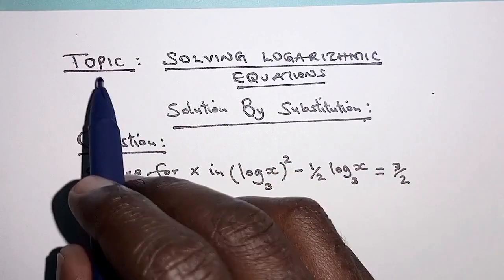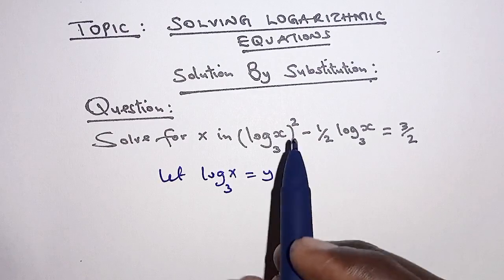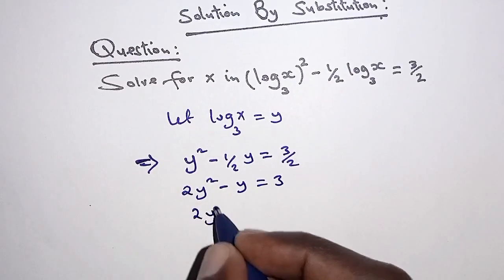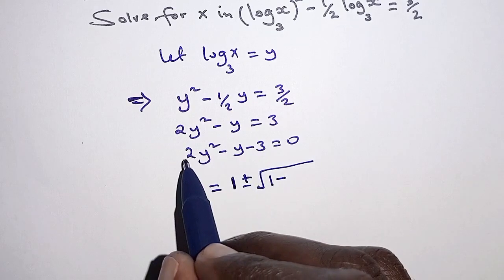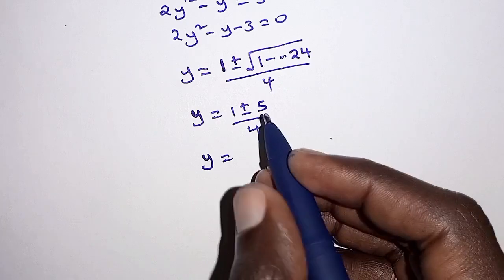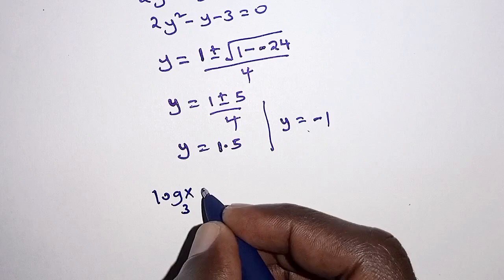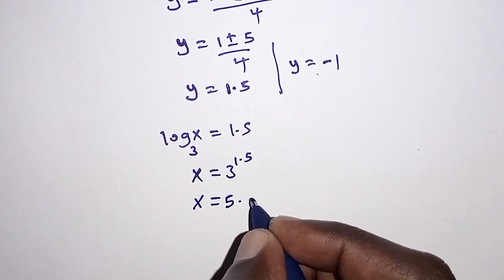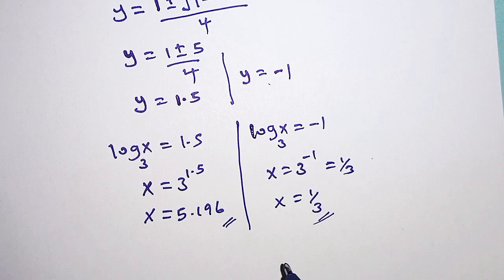Solve Logarithmic Equations by Substitution | Step-by-Step Math Tutorial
🔢 Learn how to solve logarithmic equations by substitution in this guided lesson by Highmark MP Tutor.

🎯 Problem tackled:
Solve for x in the equation:
log₃(x²) - ½ log₃(x) = 3/2

📘 In this video, you’ll learn how to:

Use substitution to simplify logarithmic expressions

Apply the quadratic formula

Convert from logarithmic form to exponential form

Interpret multiple possible solutions

Timestamps:
0:00 - Introduction to Logarithmic Equations
0:15 - Problem Overview: Solve log₃(x²) - ½ log₃(x) = 3/2
0:28 - Substitution Step: Let log₃(x) = y
0:49 - Transforming into a Quadratic Equation
1:25 - Solving Using the Quadratic Formula
2:16 - Getting Two Solutions for y
2:52 - Re-substitute: log₃(x) = y
3:17 - Converting to Exponential Form
3:41 - Calculating x Values
4:11 - Final Solutions: x = 5.196 or x = 1/3
4:23 - Wrap-up and Thank You

💡 Ideal for KCSE candidates, Form 3–4 students, and anyone reviewing algebra or logarithms.